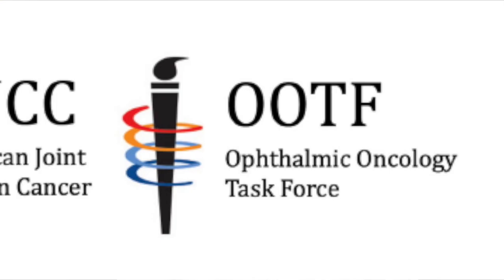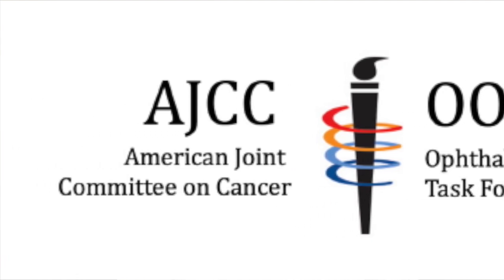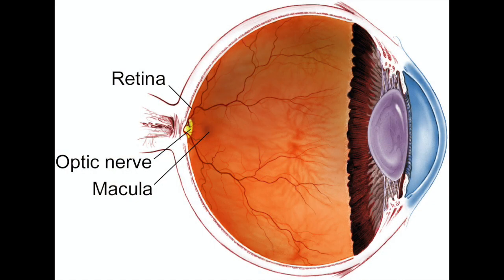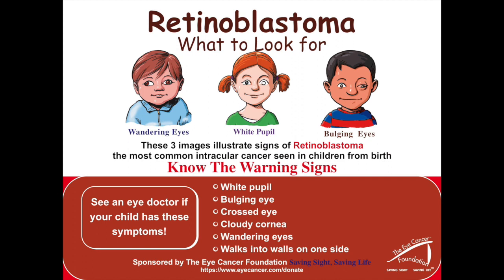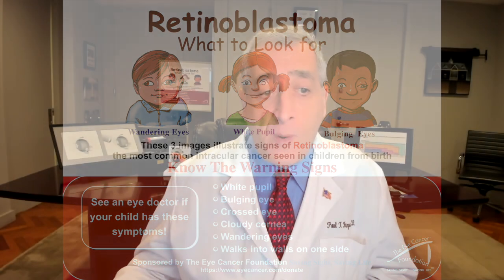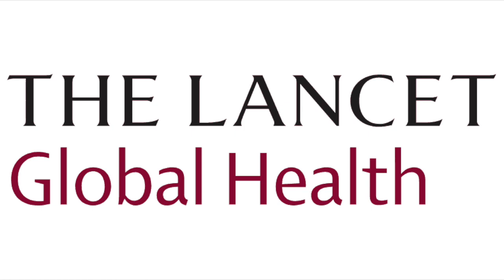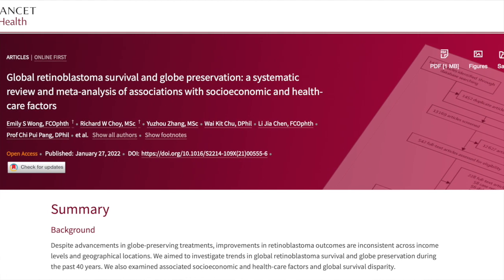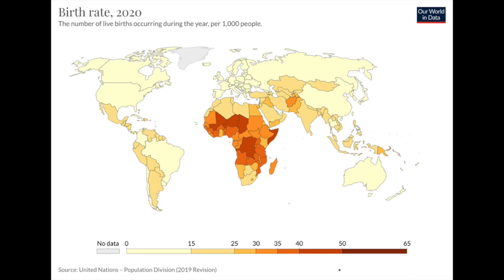Dr. Finger on World Retinoblastoma Awareness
Today is the day set aside for awareness of “World Cancer”. The most common primary eye cancer in children is Retinoblastoma. Let’s take a few minutes to learn about this cancer, how it is curable and what we can do about it! Join us as we spread knowledge and awareness on Retinoblastoma and its effects on children and lower-income individuals around the world. Dr. Paul T. Finger talks about the differences in care for retinoblastoma around the world, and how we can help solve this discrepancy.